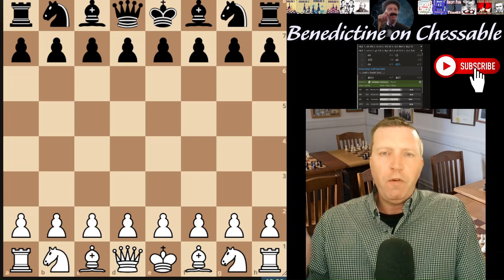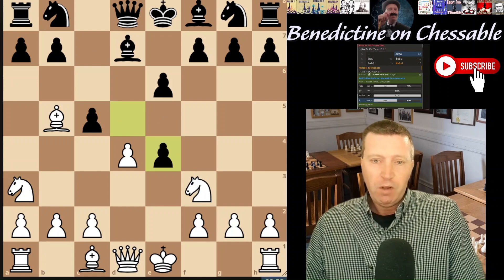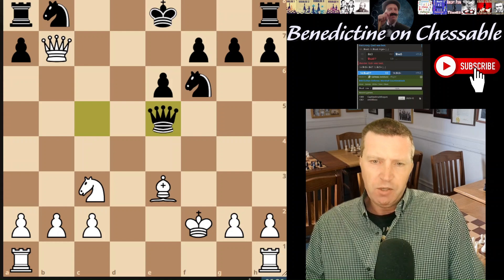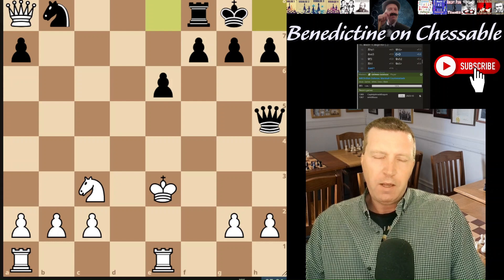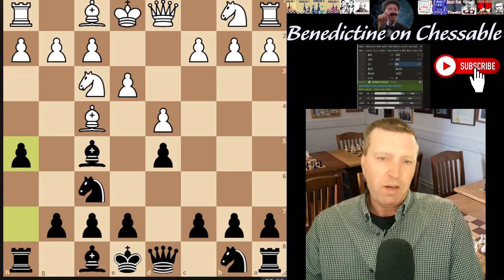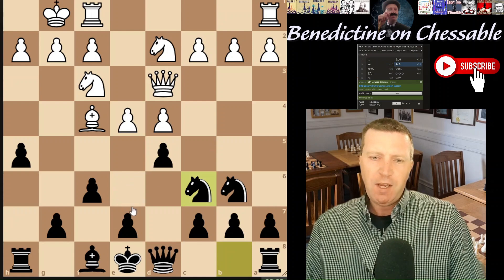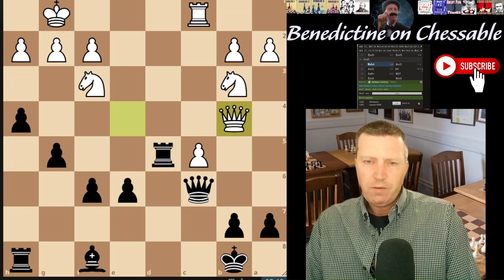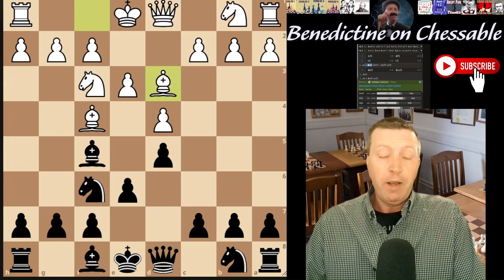Chess Strategy - Is Your Chess Play Too Chaotic?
Is your chess too chaotic for your own good? Do you need to make life easier for yourself? I have a look at two lower level intermediate games and discuss this issue.

Benedictine on Chessable. Channel for adult chess improvers, beginner/intermediate chess players (800-1800). Content creator, Chessable author and writer.

My murder mystery comedy series:

“Lavender and Brown - York Shorts”:
“Lavender and Brown – The Castle Howard Christmas Mysteries”: